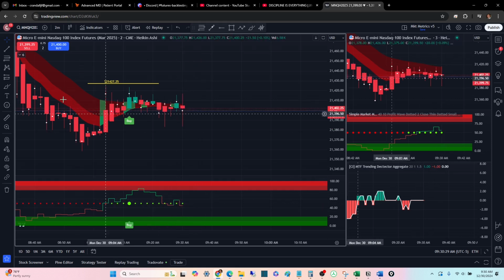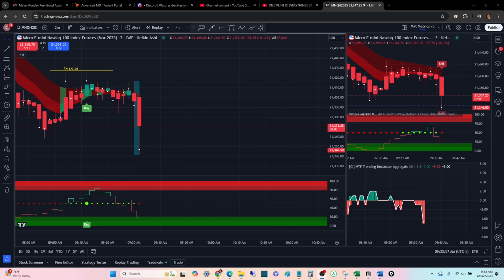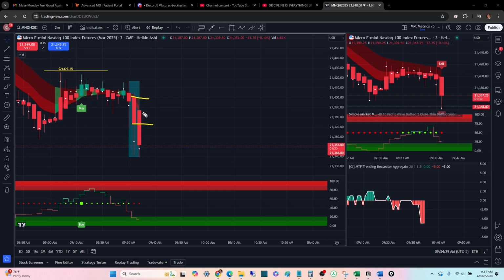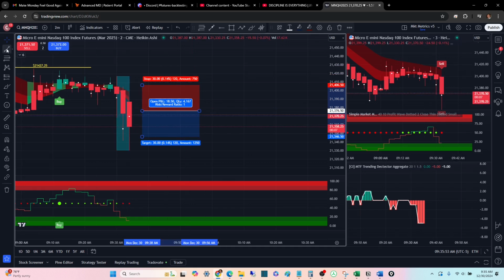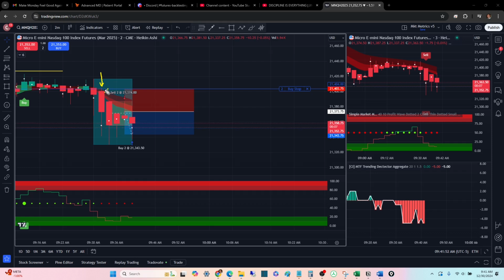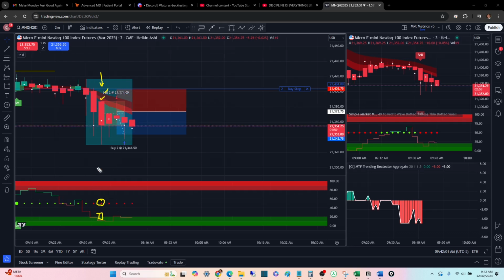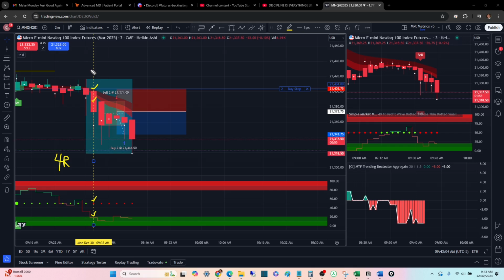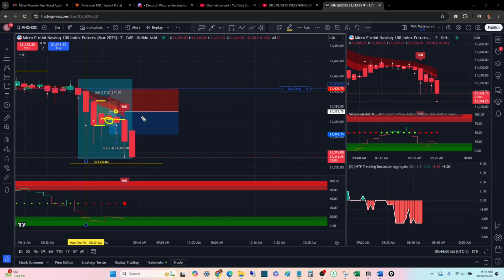Forward test turned into $120 profit in 4 minutes: SMM Simple Market Metrics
New entry model in action.  I recorded a live trade execution and explain my new entry model after a signal from the Simple Market Metrics SMM indicator.

IMPORTANT: The majority of the videos on this channel are showing trades executed thru proprietary trading firm accounts.  Accounts may be in evaluation phase and or sim-funded phase.  I currently do not have live funded accounts.